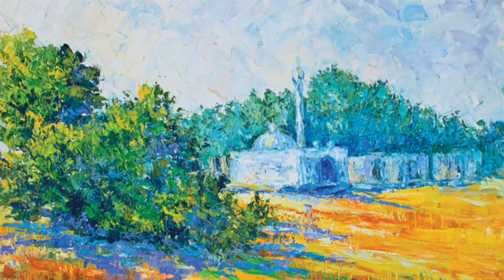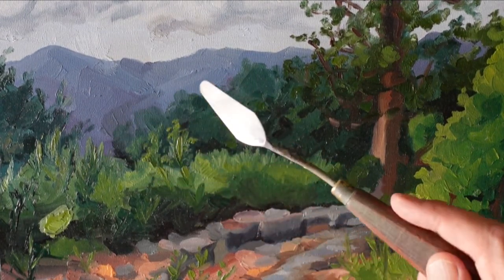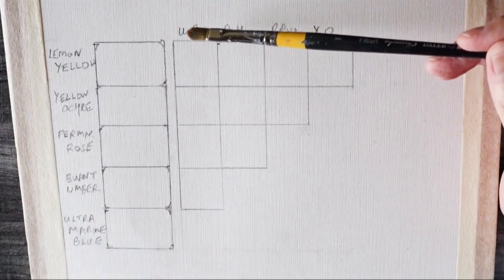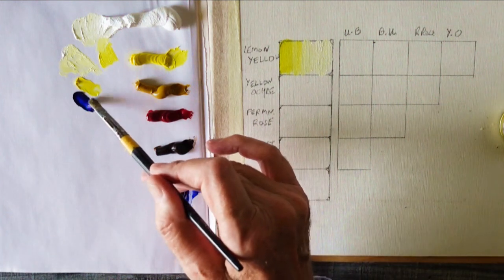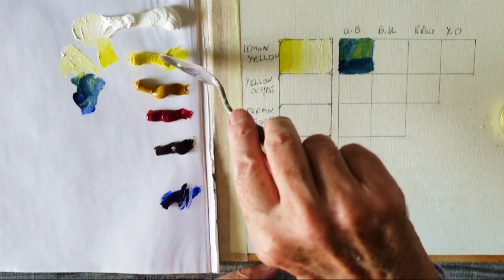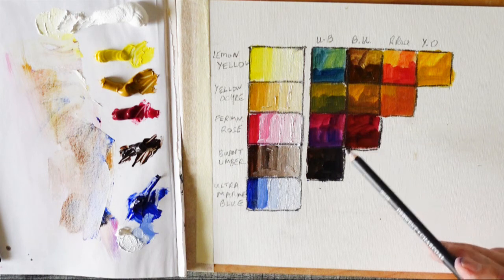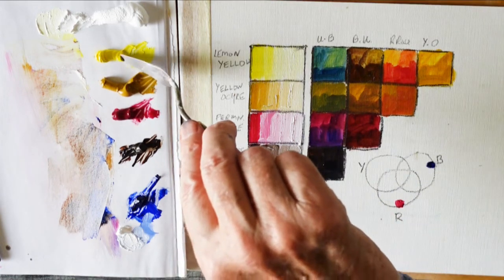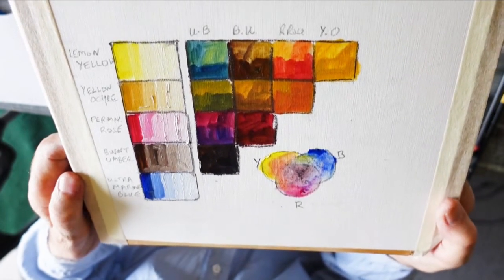Lesson Two - Colour Combos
Making your own colour chart - the basis of clear colour notes.